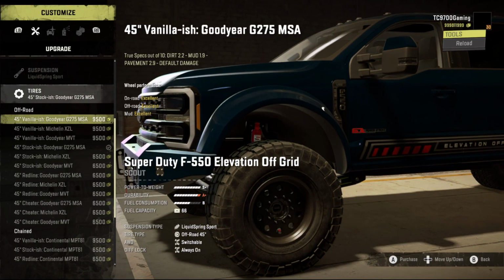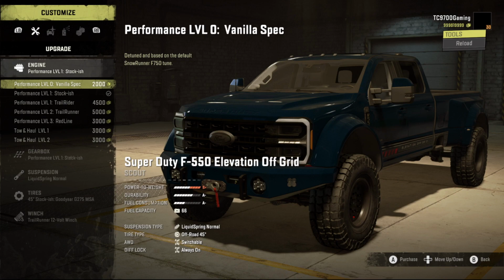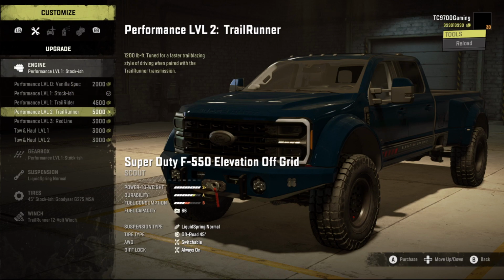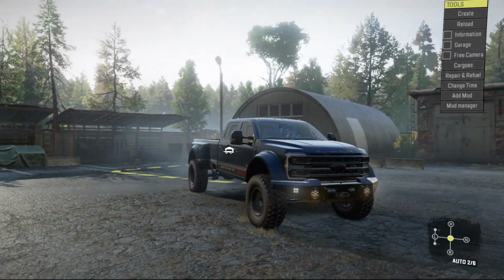SnowRunner: How Much Do Tires REALLY Matter? Let's Find Out!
SnowRunner: How Much Do Tires REALLY Matter? Let's Find Out! | TC9700Gaming
Map: Summer Testing Grounds (included in base game. Access by pressing Y or Triangle on mod menu)

Welcome back to SnowRunner! This time, we're going to be testing the difference between vanilla, mid range, and cheater levels of grip to see what the differences actually are!